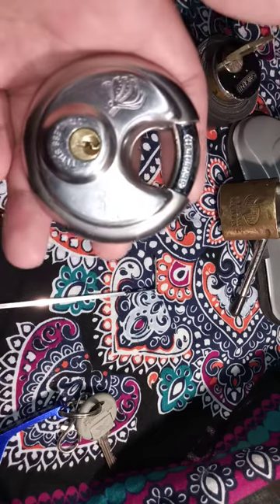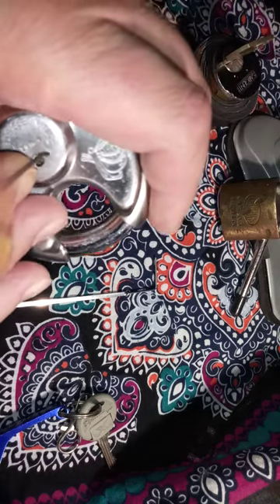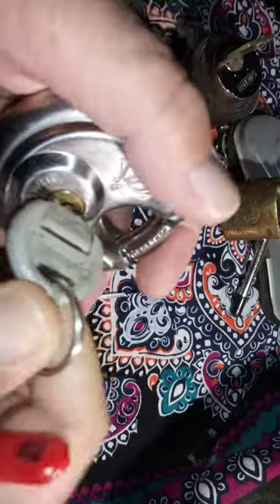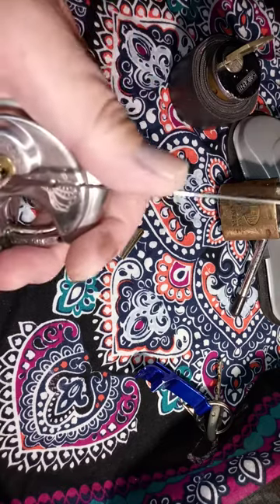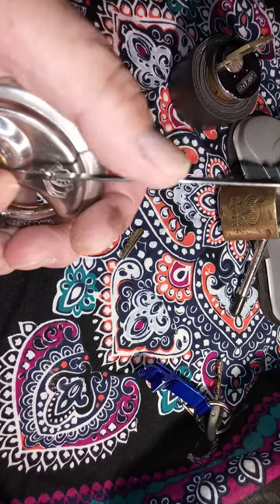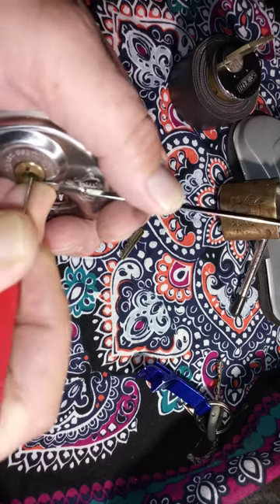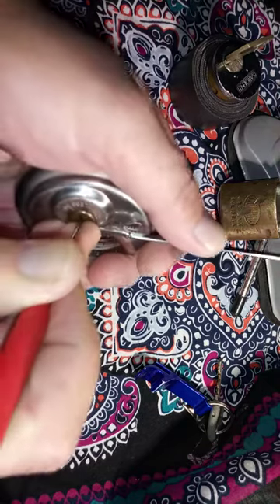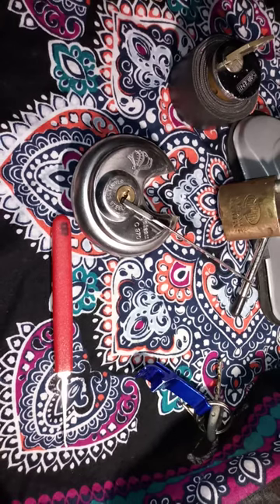#010 Chateau disc lock broken key extractor and picked don't forget to subscribe to channel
Easy way to remove broken keys from disk lock. Thanks for watching and supporting the channel it's going to get way better soon and some give aways soon so stay tuned